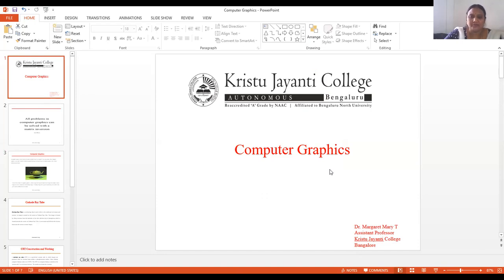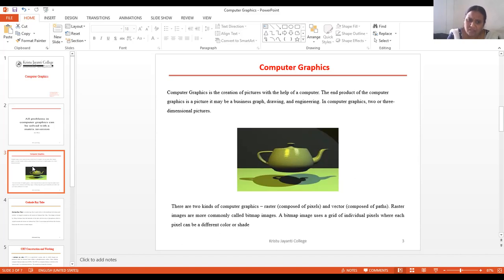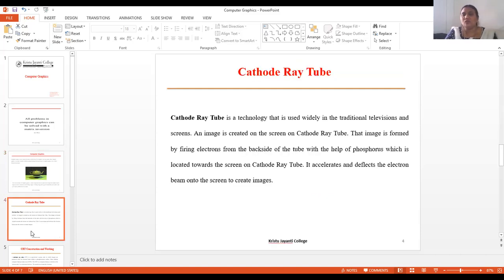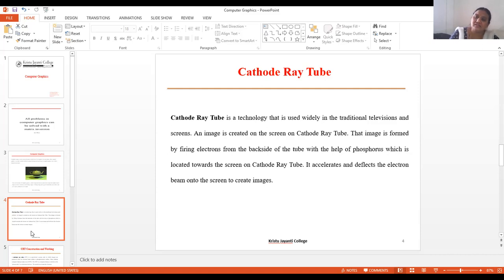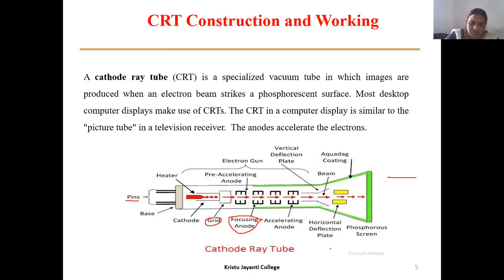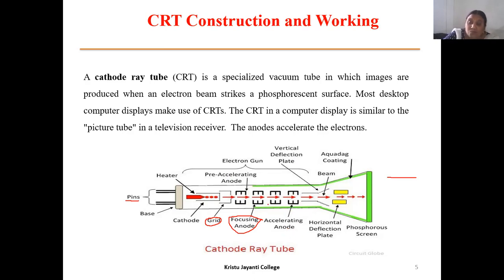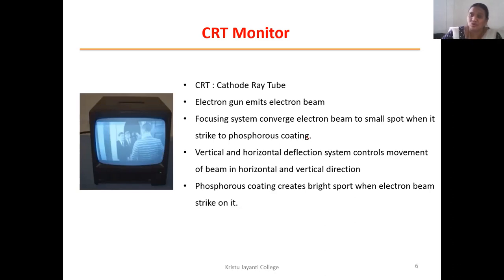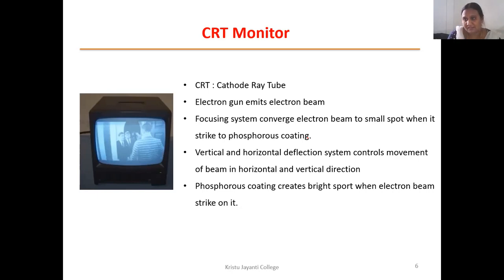CRT Working Details